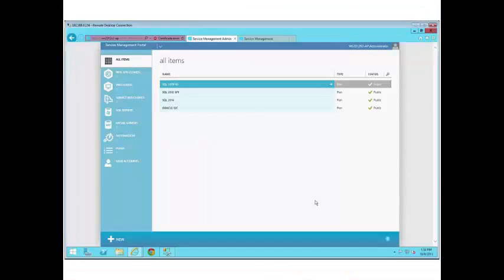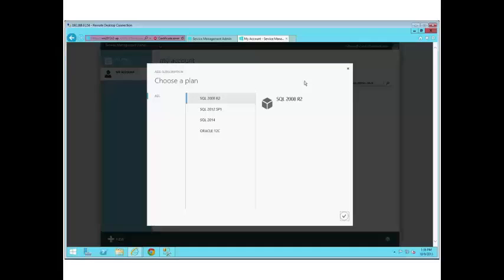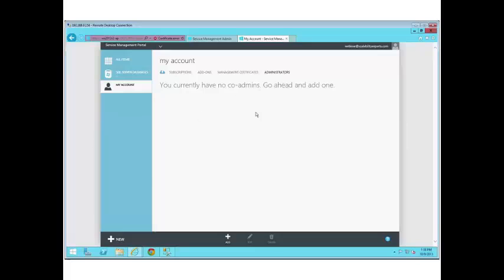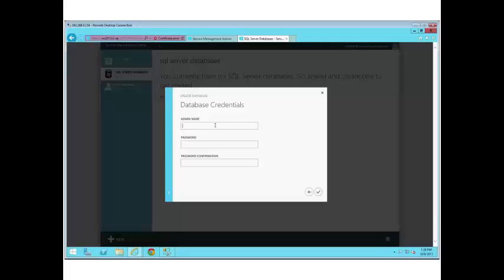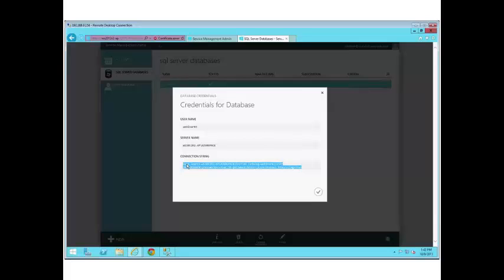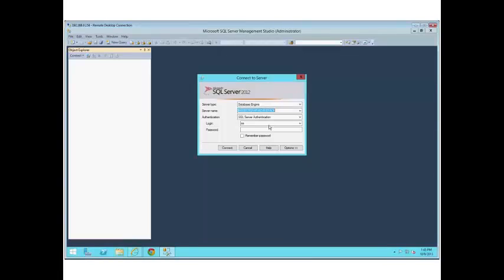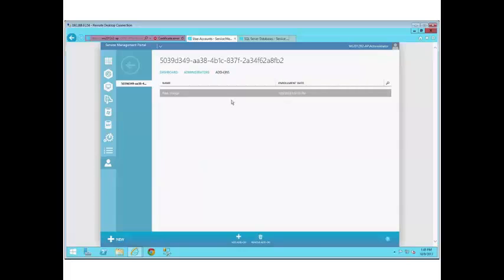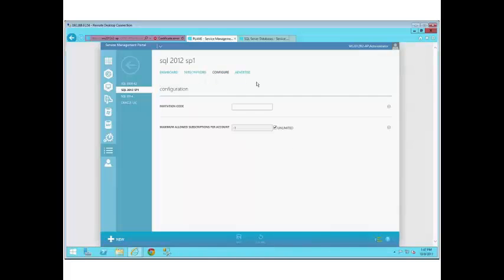Database-as-a-Service: Management Portal Demo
This video is an excerpt from our previous webinar titled, "The Future of Datacenter Automation - Database-as-a-Service" that demonstrates the management portal for our DBaaS solution.  This GUI is designed to provide the same aesthetic and functionality of Windows Azure, but in an on-premise environment.